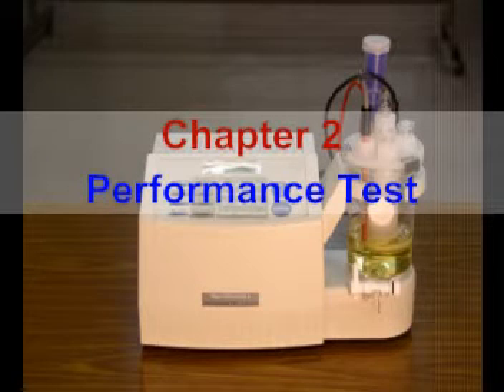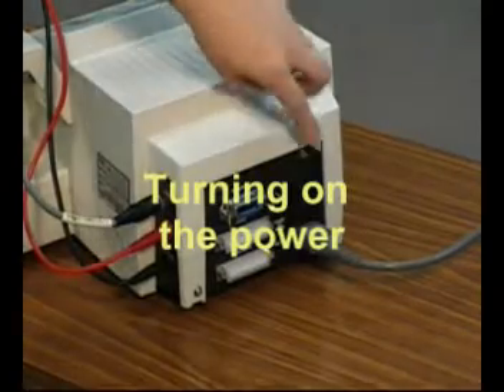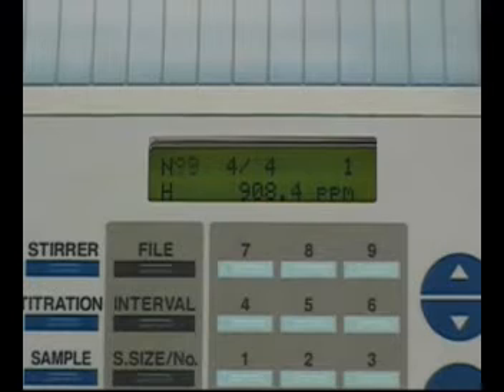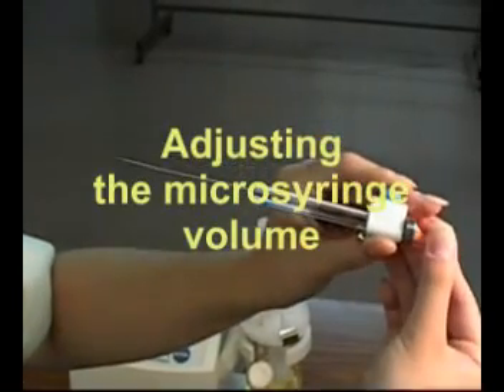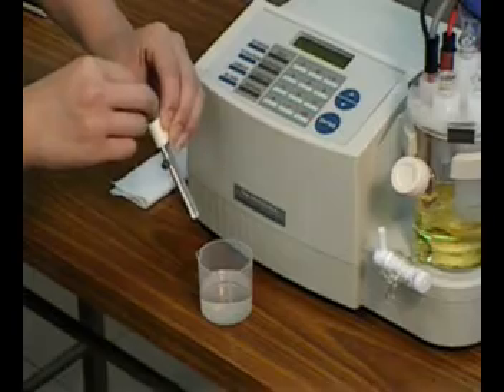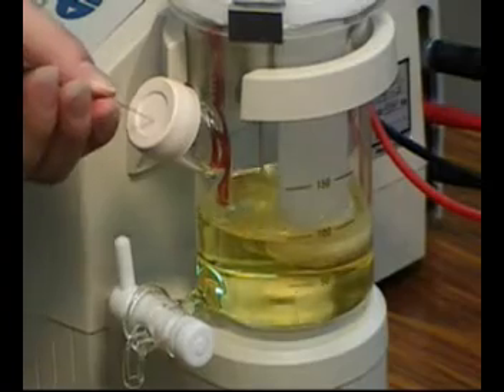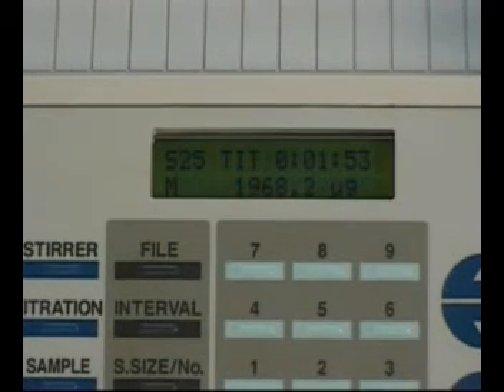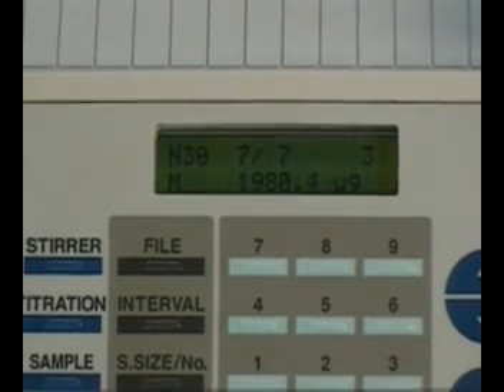Calibrating a Titrator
This video describes how to calibrate an oil or water titrator test kit for laboratory use...